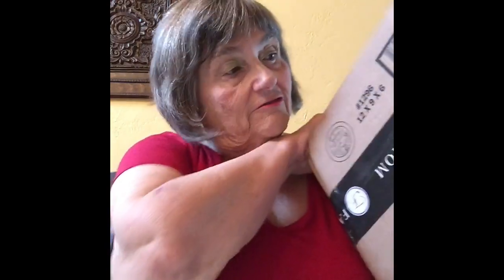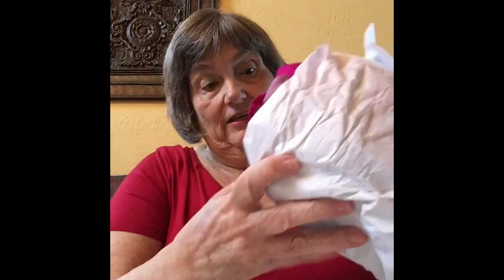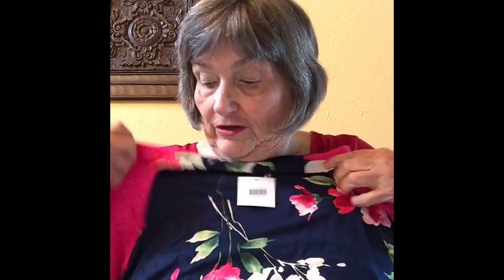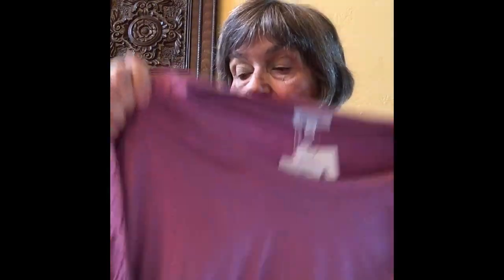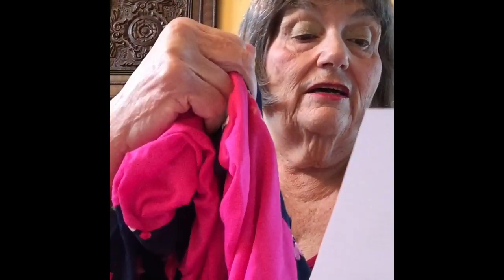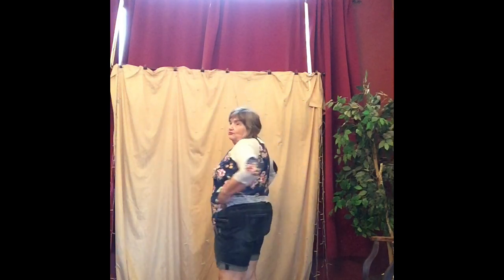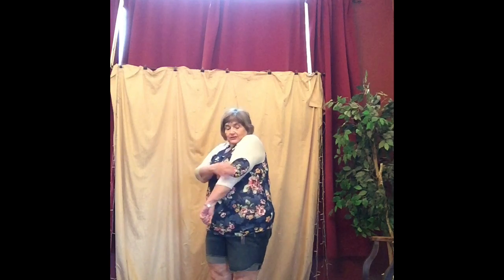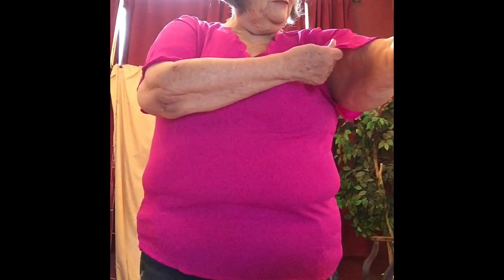Fashom Plus Unboxing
Fashom plus Unboxing and Try On Spring addition